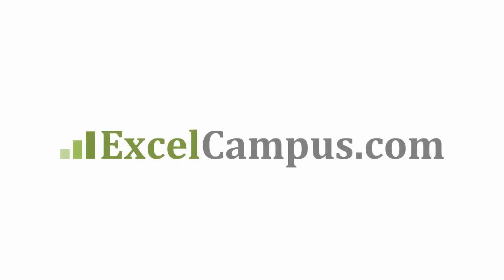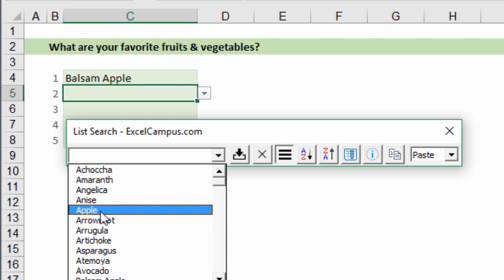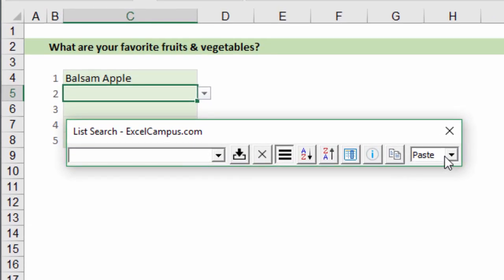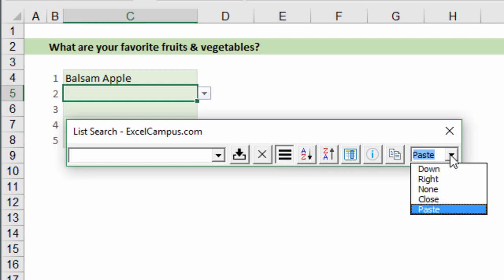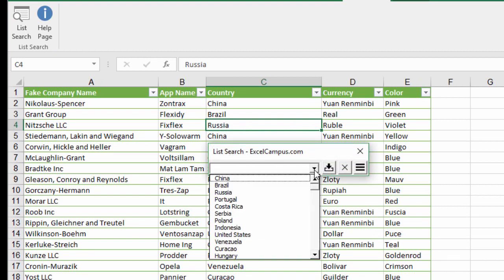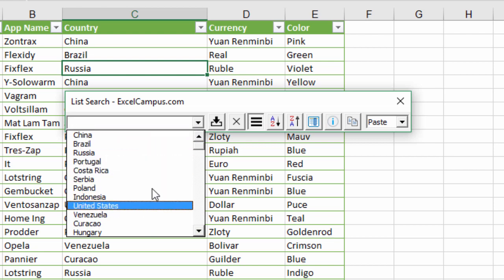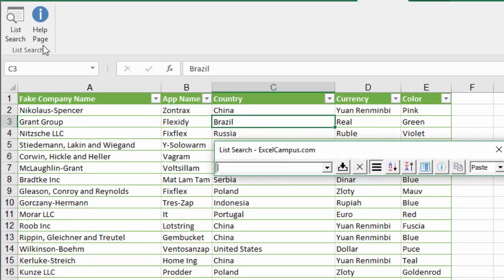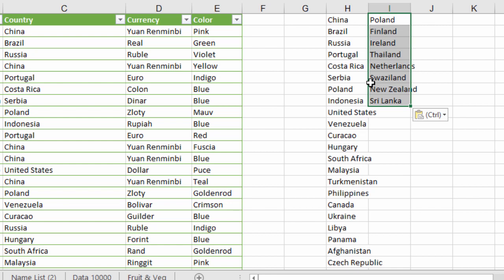The List Search Add-in Feature Updates November 2016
The List Search Add-in is a FREE add-in from Excel Campus that allows you to quickly search a drop-down validation list in Excel.  You can also search lists that do not contain validation.

I just published the following feature updates for List Search.

1. Added a "Paste" option to the directions list.  This will copy the input value to the clipboard and paste it to the activecell.  The Paste options uses the SendKeys method in VBA to perform the paste.  This means the Undo history will NOT be cleared when using the Paste Option.

2. Settings for the Options Menu and Input Direction Drop-down are now saved to the registry.  Your preferences will be saved and loaded when you open Excel and the add-in again in the future.

3. Added enhancements for Excel Tables. When the activecell is in a Table and the cell does not contain validation, a unique list of values will be loaded and exclude the Table headers and total row.

4. Added Copy List feature that copies the contents of the drop-down list to the clipboard. This feature is used to create a list of unique values from a column/table when the activecell does not contain validation. It also works when the list is filtered with a search term to only copy filtered results.

You can learn more and download the add-in at the following link.